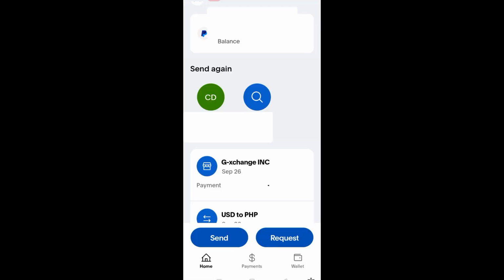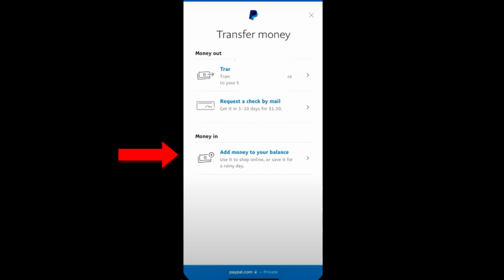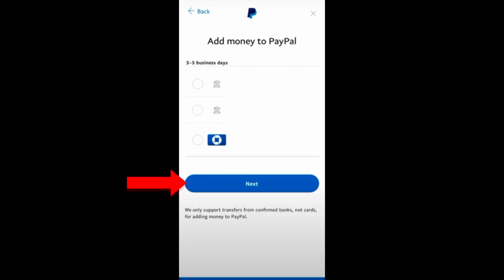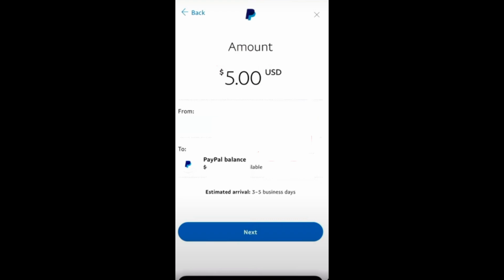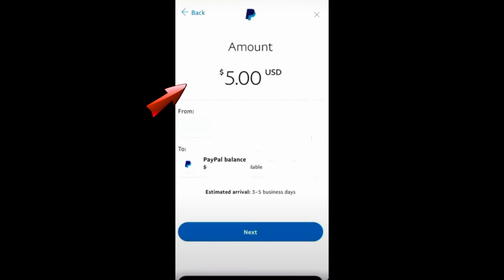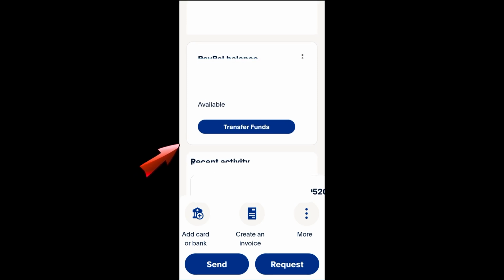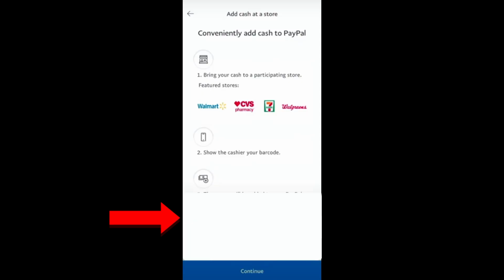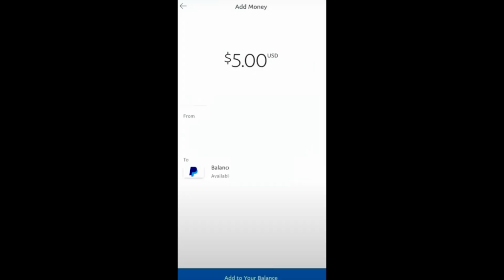How Do I Add Money To My Paypal Balance From My Bank ( Full Guide)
How Do I Add Money To My Paypal Balance From My Bank

In this video I'll show you how do i add money to my paypal balance from my confirmed bank account?. The method is very simple and clearly described in the video. Follow all of the steps & learn to add money to paypal from bank